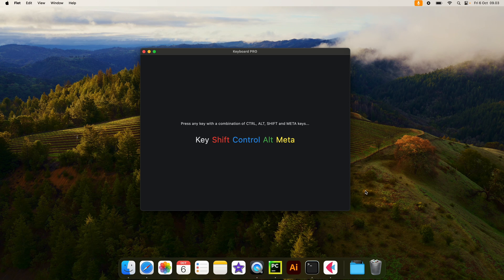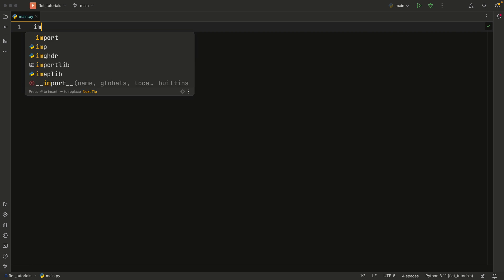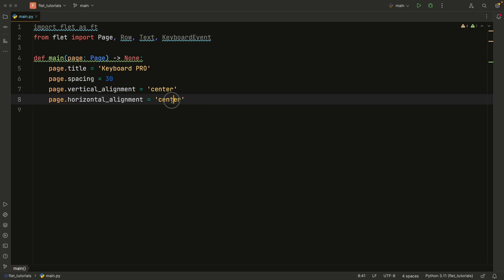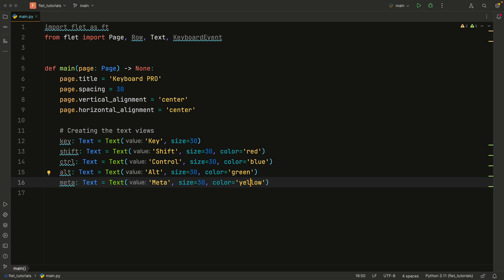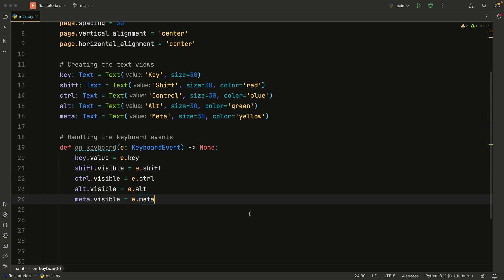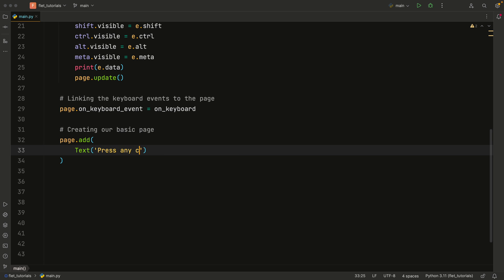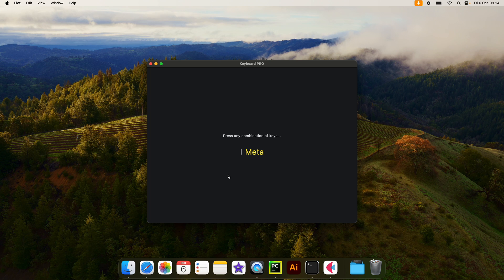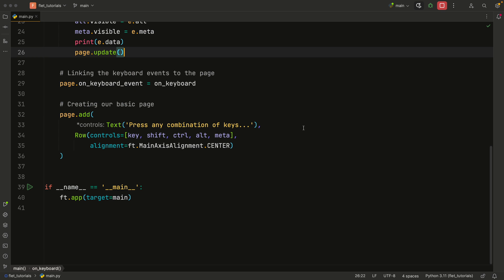Creating A Python App With Keyboard Shortcuts (Flet Tutorial)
Today we will be learning how we can create a Python application in Flet that handles keyboard shortcuts. Your users will definitely appreciate this if they use your app a lot.

00:00 Intro
00:05 Project preview
00:56 New project
01:15 Writing the code
03:09 Registering Keyboard events
05:00 Final touches
05:42 Running the app
07:14 Summing it up